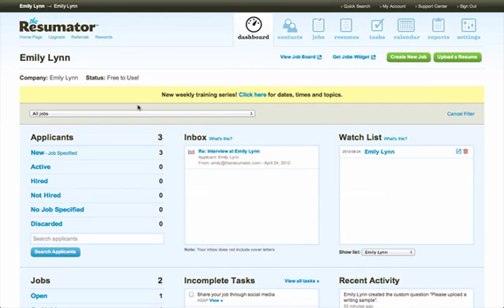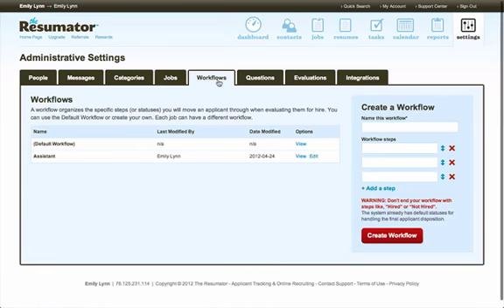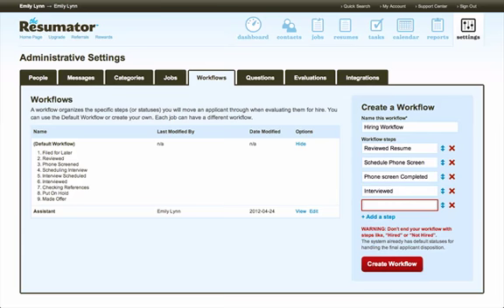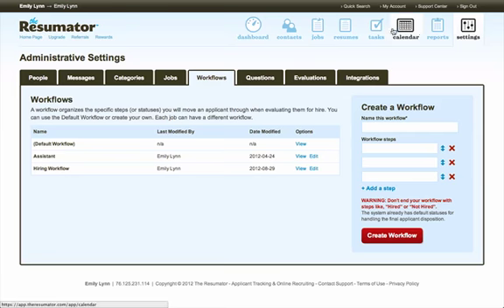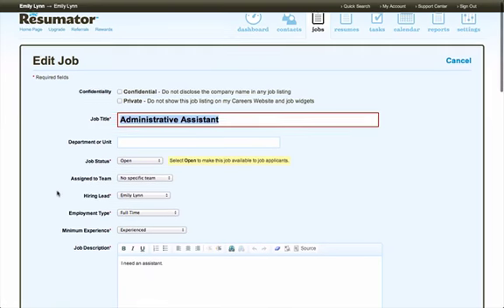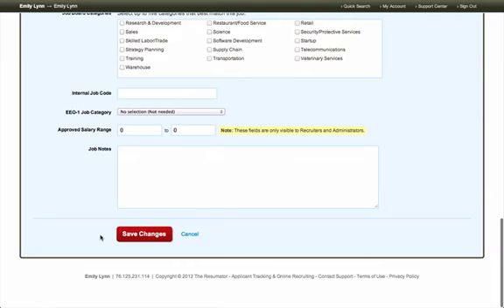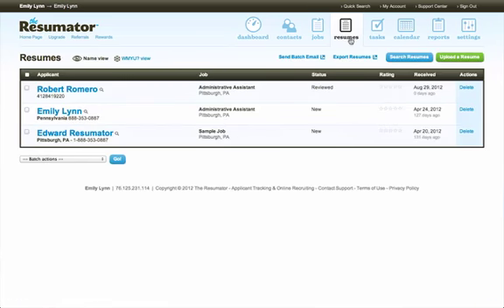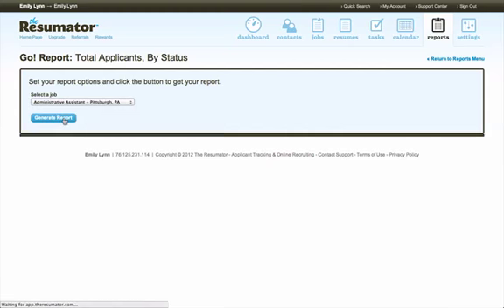Creating and Using Workflows